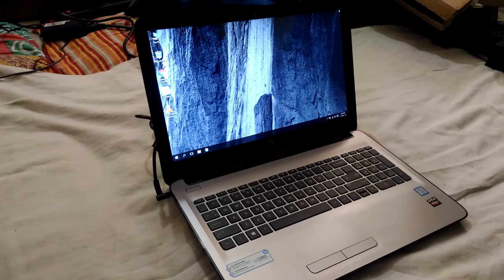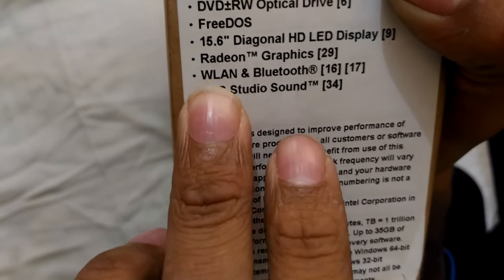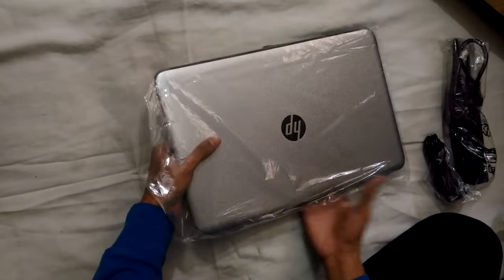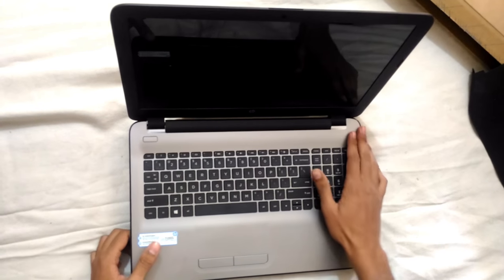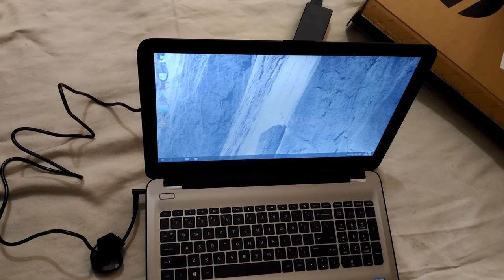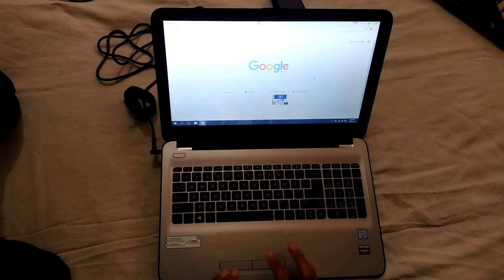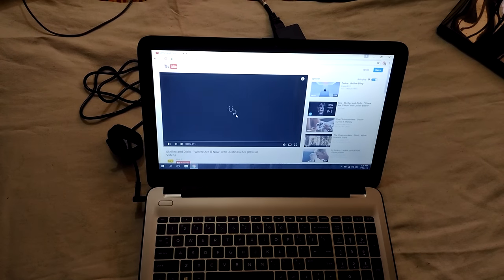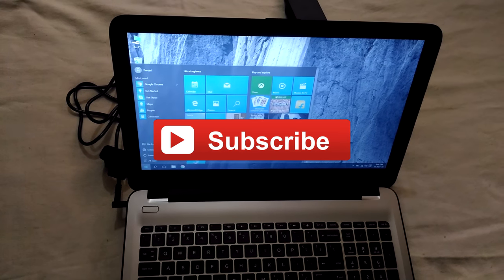HP 15-be001TX Laptop Unboxing & Review || No profit review.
This is first hand review of HP 15-BE001TX Laptop Includes unboxing and primary tests such as camera, sound etc.